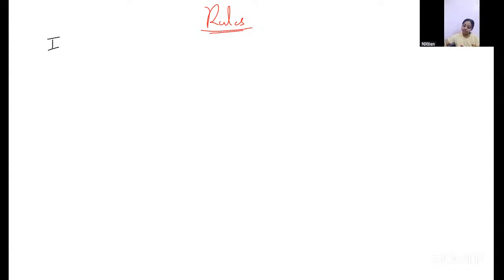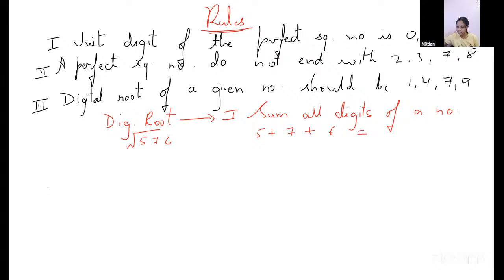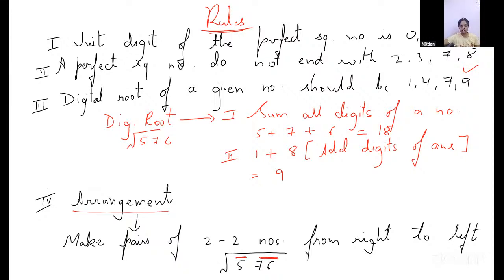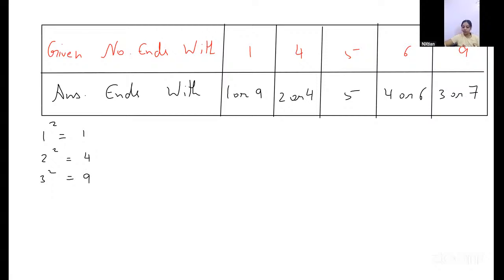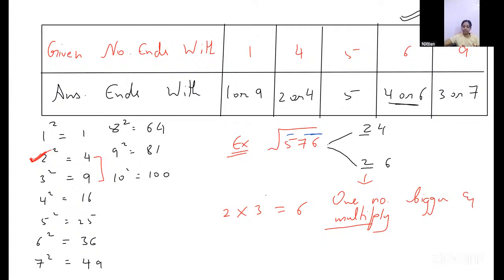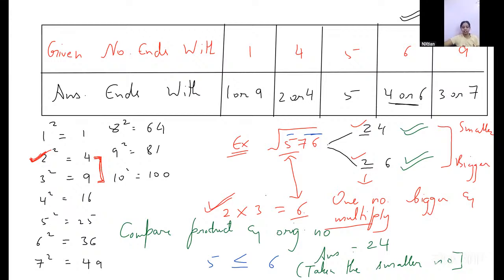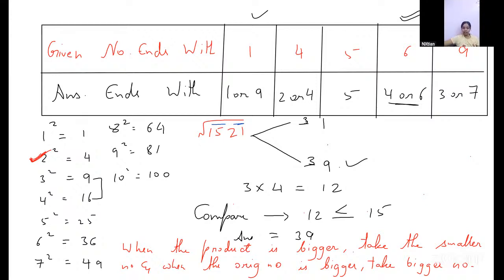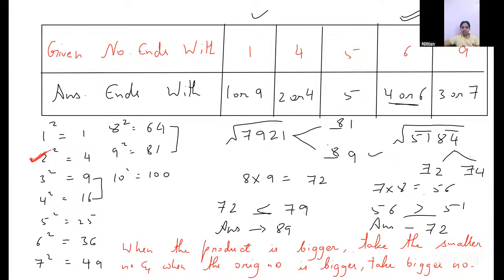MATHS | OBE | LEVEL C | 18/03/25#nios#1000subscriber#trending#science